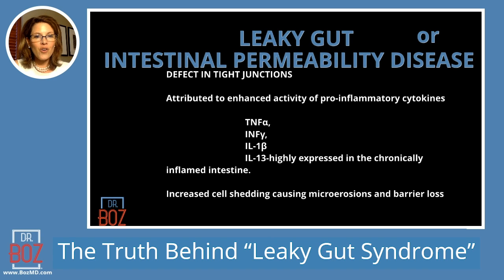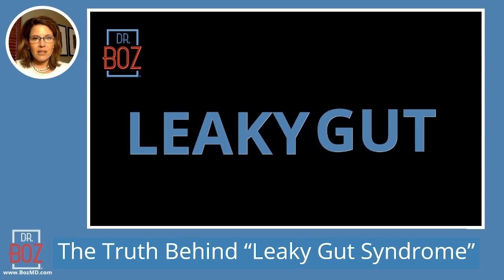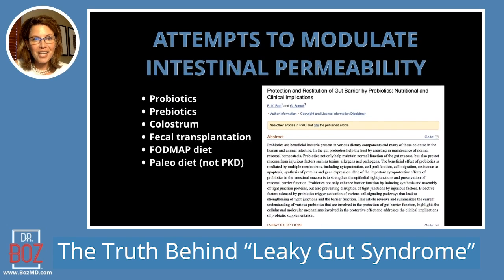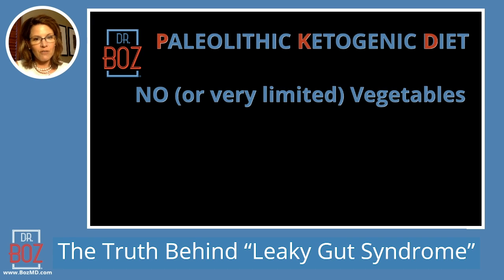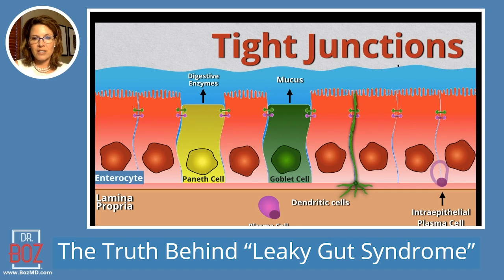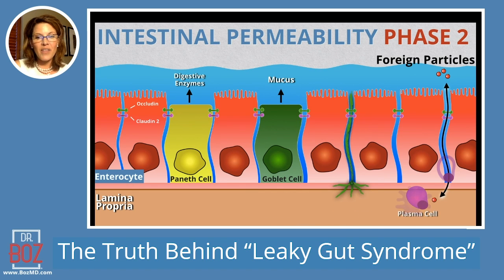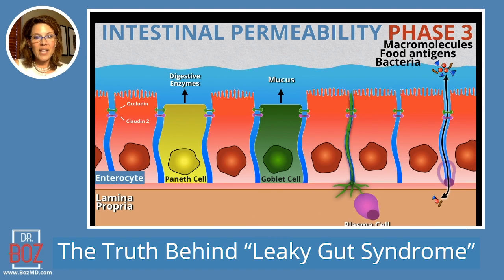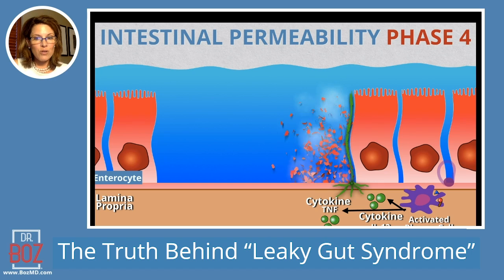Leaky Gut Treatment - Cure it - Plug the openings in your gut. Stop the Leaking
0:00  what does "leaky" gut mean?
2:55 Intestinal barrier
4:20 Attempts to help
5:30 What really worked?
7:31 Cell lining of the gut
8:40 Tight Junctions
9:10 Phase 1 intestinal permeability
10:02 Phase 2
11:51 Phase 3
13:46 Phase 4

What’s “Leaky Gut”?  A term someone just made up?  When a gut leaks, which way does it leak?  Does it let things in? Or let things out? Or both?

Patients suffer from leaky gut or intestinal permeability disease because of long-standing inflammation.  A very dangerous phenomenon! Decades of effort to try to reverse leaking and ulcer formation in ulcerative colitis and other diseases have failed.  The Paleolithic Ketogenic Diet (PKD) reverses the damage and actually heals the leaking intestinal lining.
Thanks for checking out the Dr. Boz Channel. See links below resources & recommendations.

FREE STUFF
Dr. Boz’s Online Courses:
Share Dr. Boz content with people you love. Everyone wins when you share.

           Beginners love this! Once you graduate beyond beginner, pass the guide to a keto-newbie.
Dr. Boz Ketones-In-A-Can:
Dr. Boz At Home A1C Test Kit

ketoCONTINUUM Workbook

Visit BozMD.com & click on Dr. Boz FAVORITES for her best recommendations.